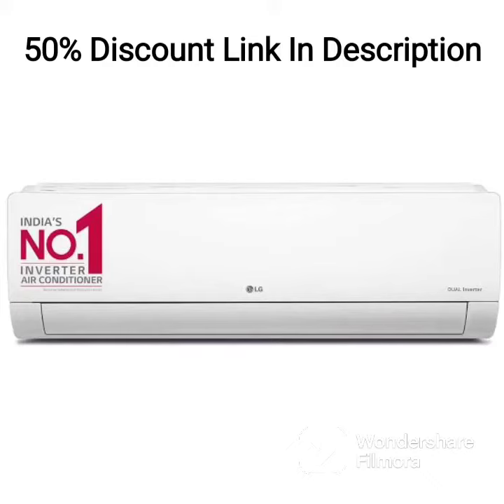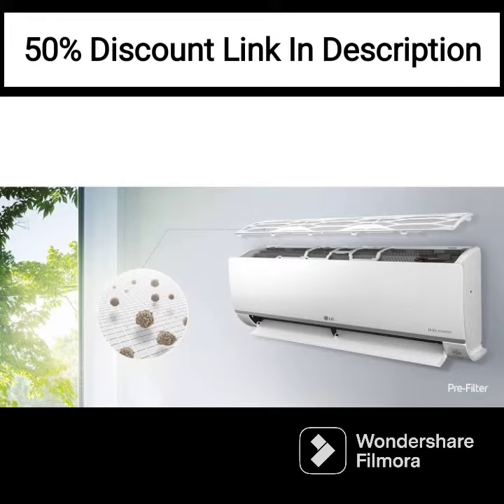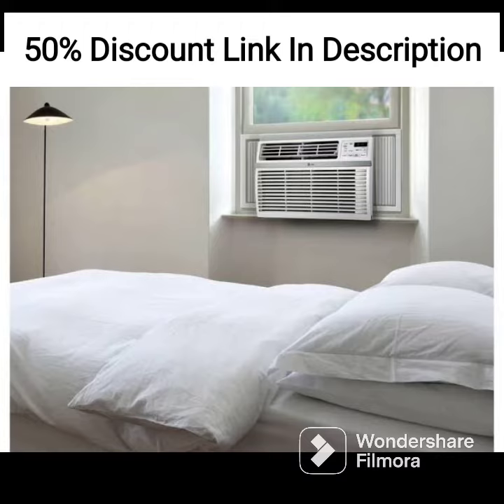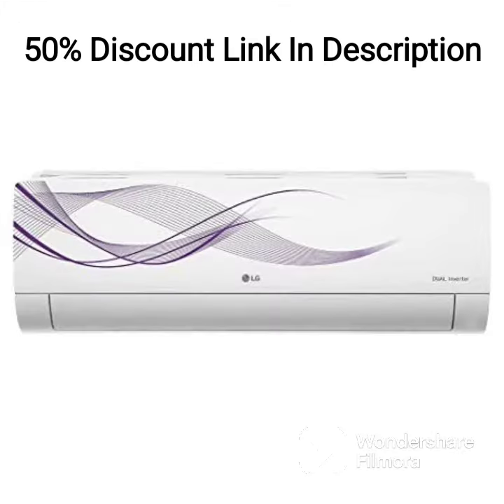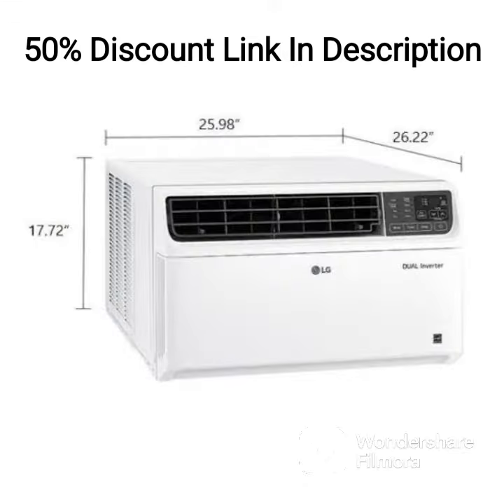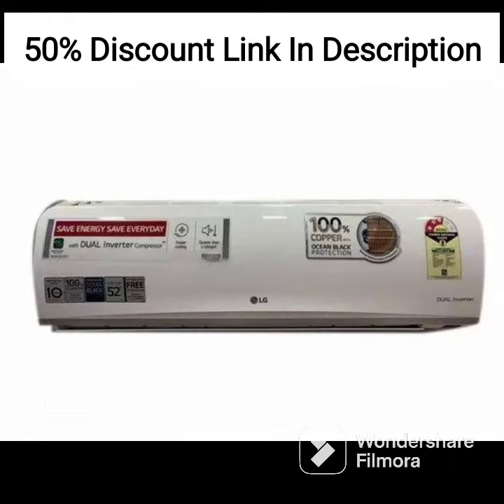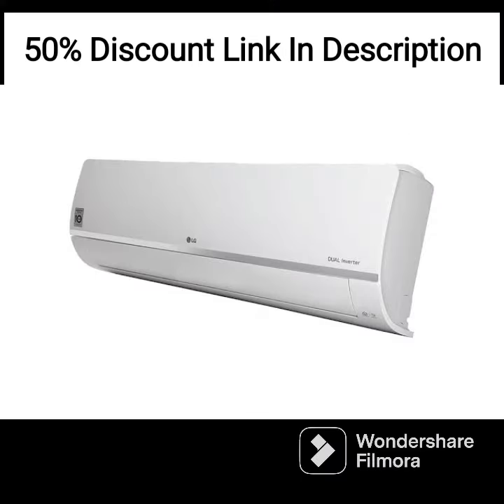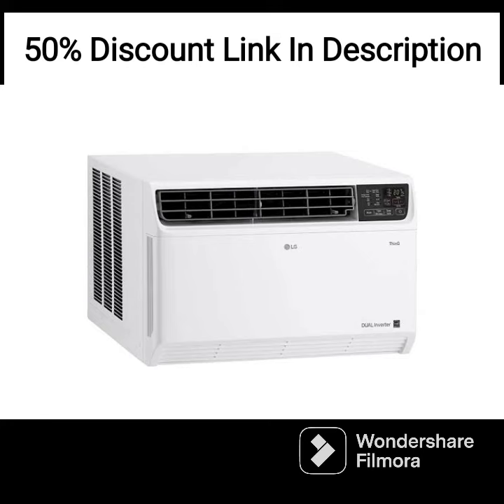LG 1.5 Ton 3 Star DUAL Inverter Split AC (Copper, Super Convertible 5-in-1 Cooling, PS-Q18RNXA1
LG 1.5 Ton 3 Star DUAL Inverter Split AC (Copper, Super Convertible 5-in-1 Cooling, HD Filter with Anti-Virus Protection, 2022 Model, PS-Q18RNXA1, White)